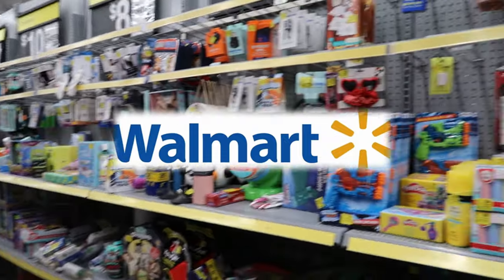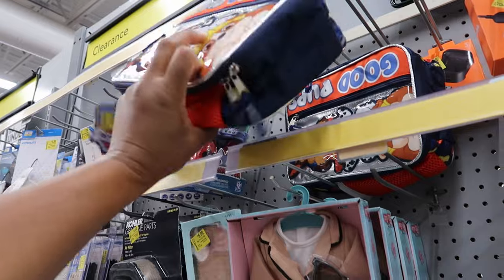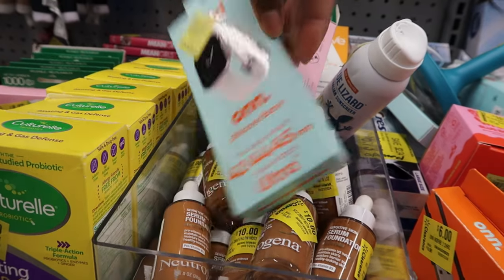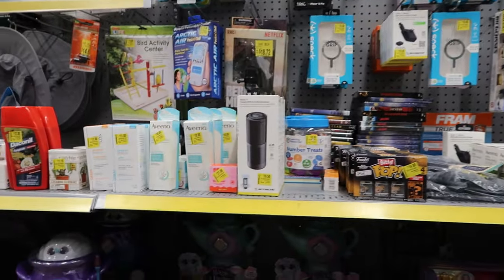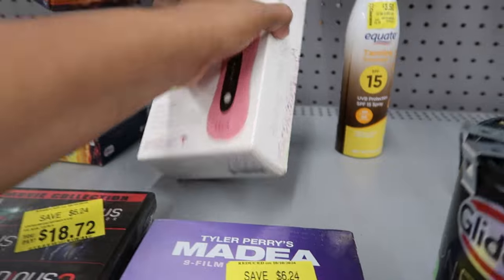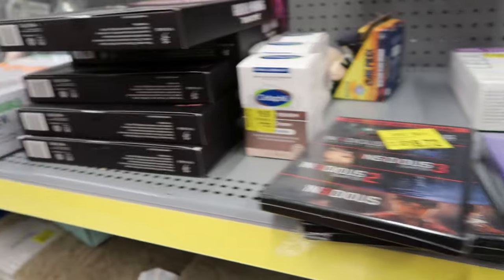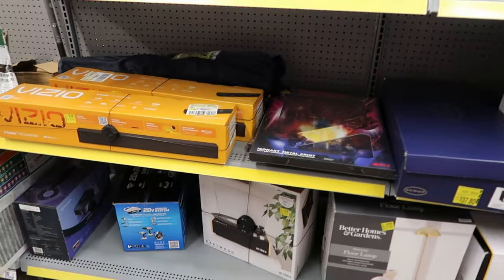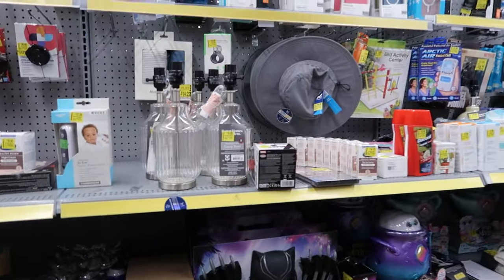WALMART: CLEARANCE FINDS